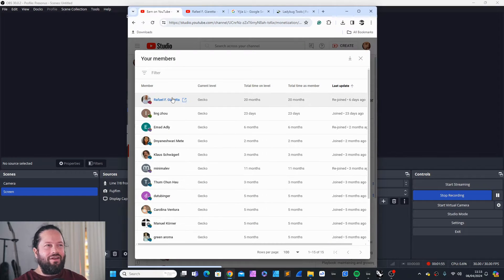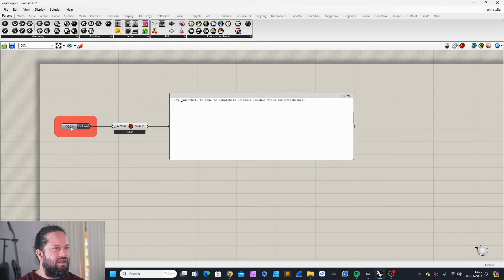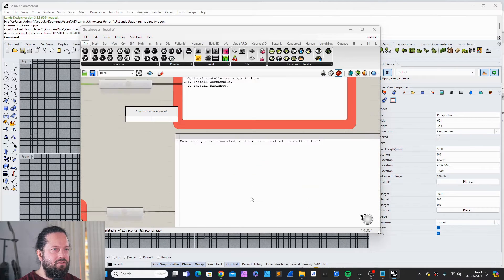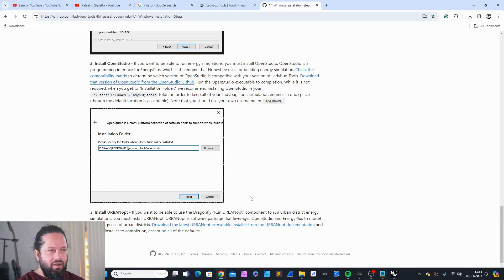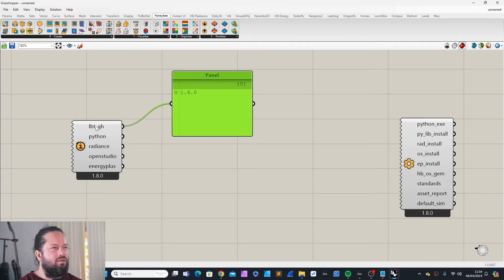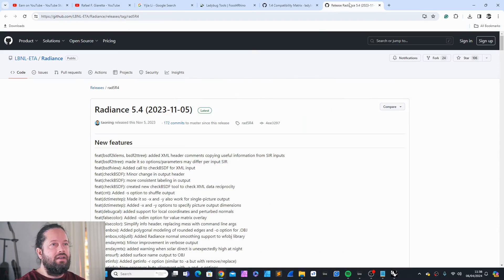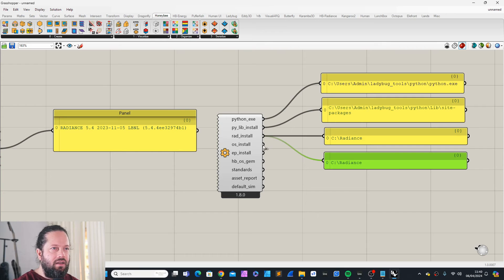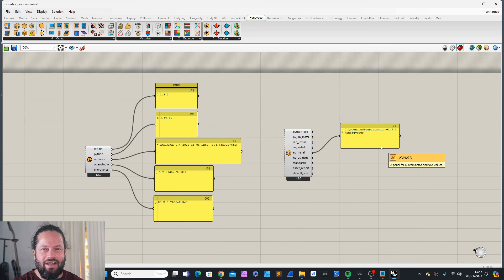How to Install The Ladybug Tools 1.8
This video is a guide to updating your Ladybug Tools plugin for Grasshopper to the latest version (1.8). Upgrading offers new features, bug fixes, and improved functionality.

The speaker walks you through the entire process, including:

Uninstalling old versions
Downloading and running the installer
Verifying successful installation
Installing optional components (Radiance & Open Studio)
Great for architects, engineers, and anyone using Ladybug Tools for building energy simulations!